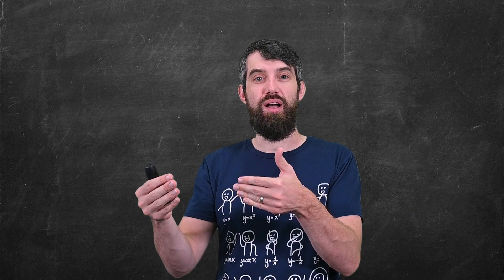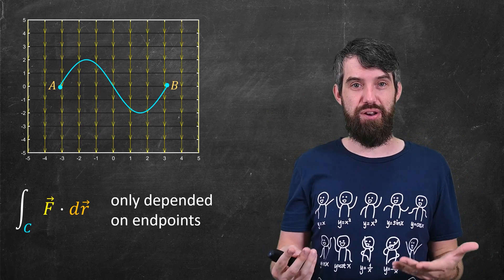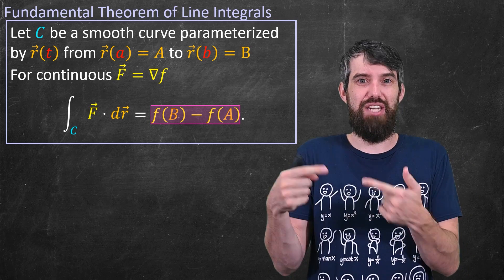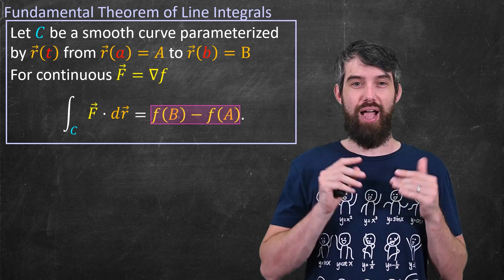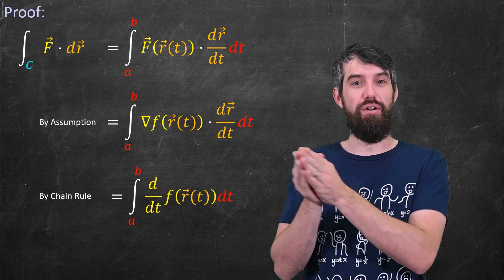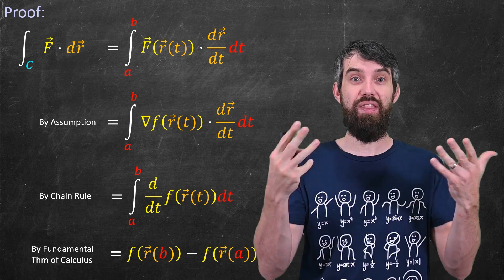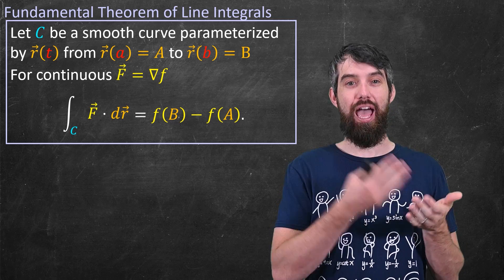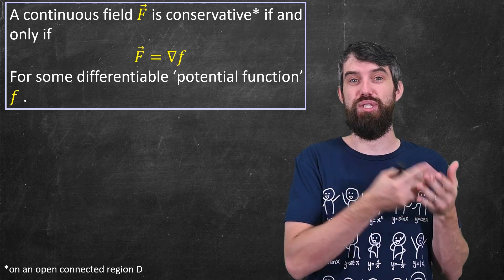The Fundamental Theorem of Line Integrals // Big Idea & Proof // Vector Calculus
Back in 1st year calculus we have seen the Fundamental Theorem of Calculus II, which loosely said that integrating the derivative of a function just gave the difference of the function at the endpoints. That is, what happened in the middle did not matter. In this video we upgrade to the Fundamental Theorem of Line Integrals, which is a generalization of the Fundamental Theorem of Calculus. It says that when you take the line integral of a conservative vector field (ie one where the field can be written as the gradient of a scalar potential function), then this line integral is similarly just the difference of the function at the endpoints and is thus path independent - only the endpoints matter. In this video we will motivate this theorem, prove it formally, and connect the idea back to that of conservative vector fields.

0:00 FToC
1:24 Fundamental Thm of Line Integrals
2:50 Proof
5:33 Conservative Fields